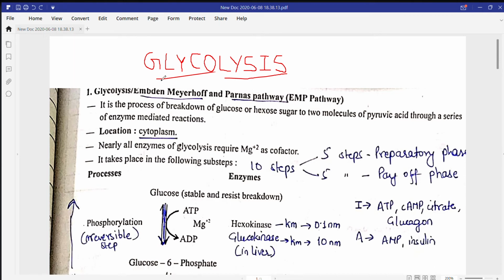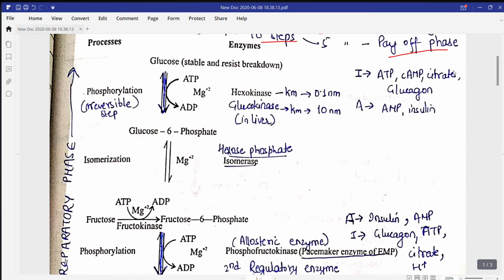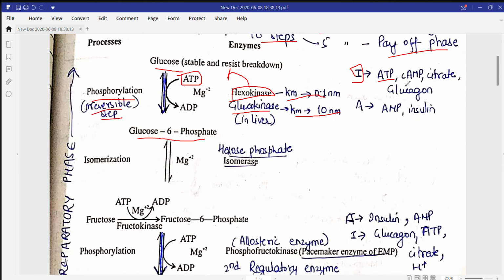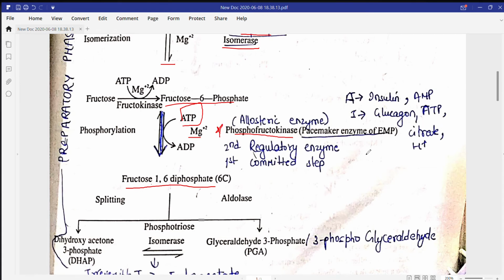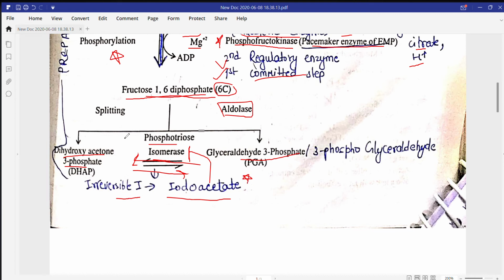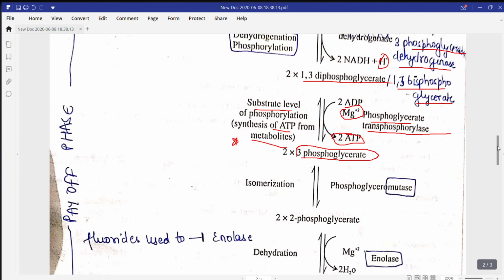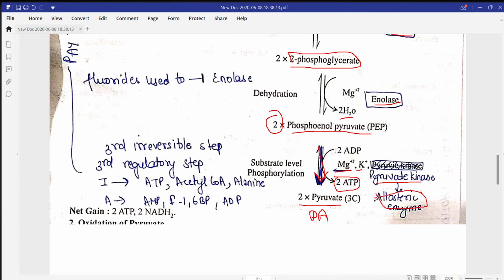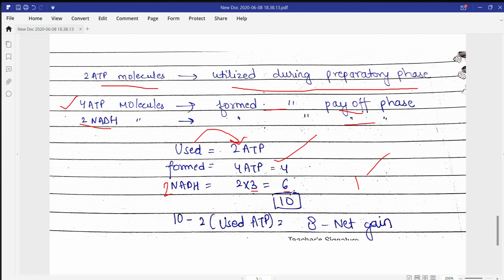Glycolysis/EMP pathway(Biochemistry) for 11th ,12th ,B.Sc, M.Sc , CSIR NET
This video is on glycolysis /EMP pathway that is a concept in biochemistry . This video will be helpful for students who are in 11th , 12th , B.Sc biology , M.Sc ,CSIR NET life scieces and for those who are preparing for NEET examination.